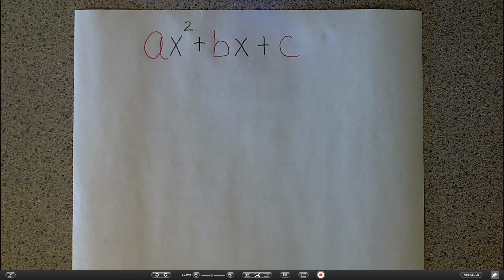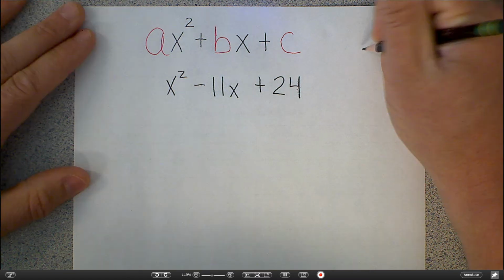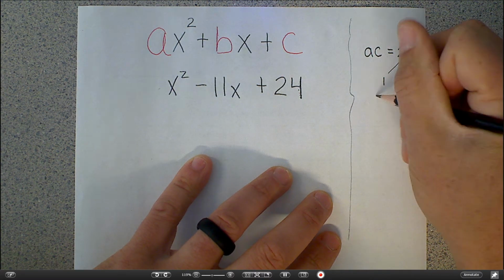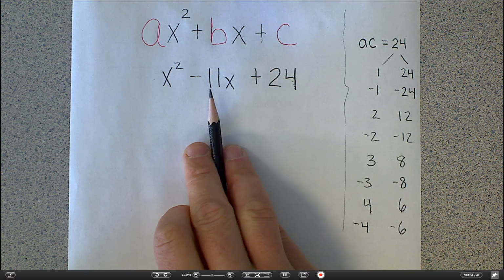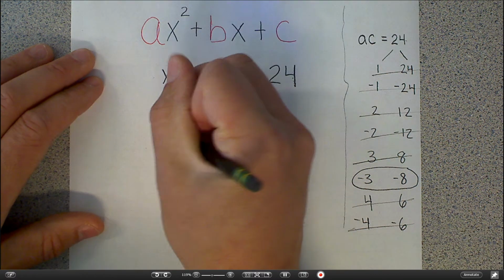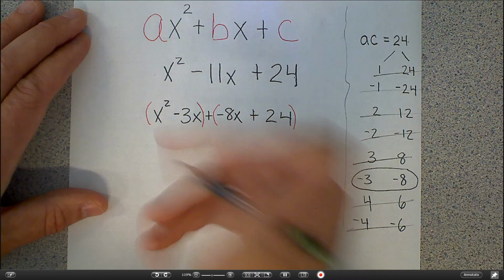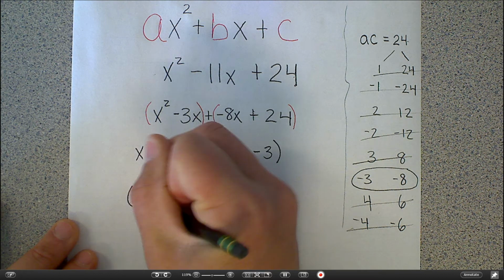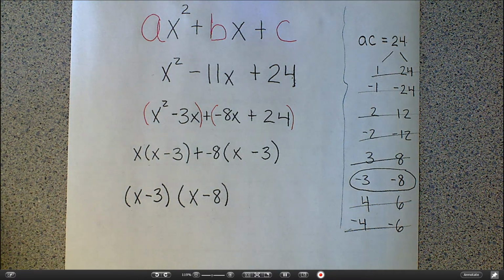Factoring by "Splitting the Middle"